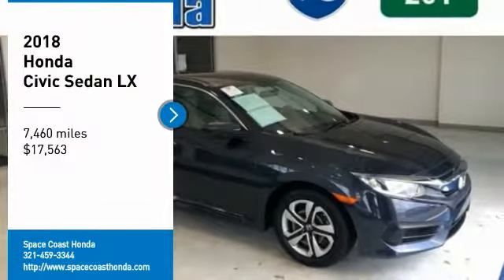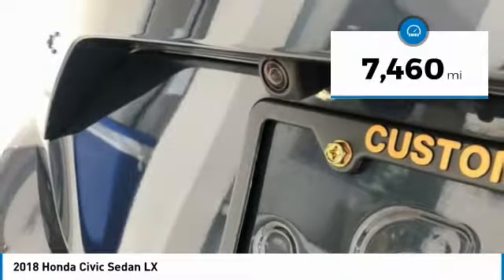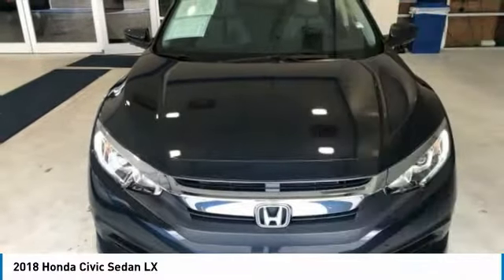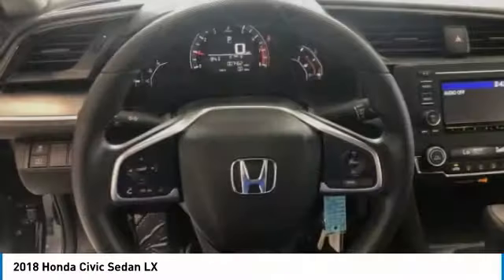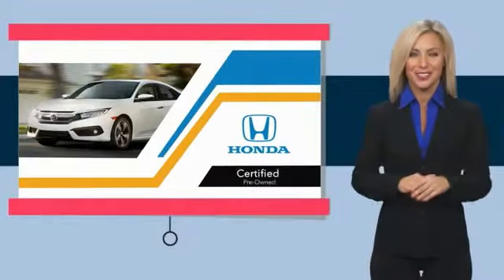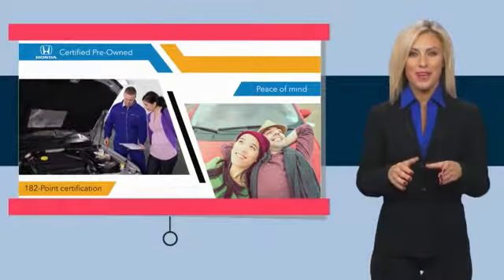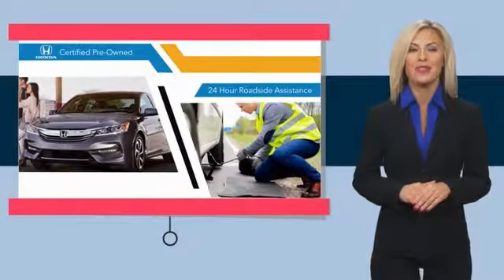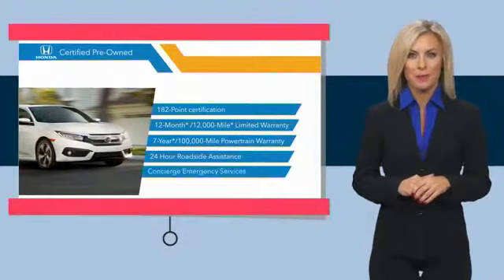2018 Honda Civic Sedan JH56105A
2018 HONDA CIVIC SEDAN Cocoa, FL
Stock# JH56105A

2018 Honda Civic LX 2.0L I4 DOHC 16V i-VTEC Odometer is 5445 miles below market average!
Certified. Clean CARFAX. !!!, HONDA CERTIFIED READY!, CLEAN CARFAX HISTORY REPORT!!!, We always offer our best price thanks to our Real Time Value Pricing System!!!, LIVE MARKET PRICING!!!, Gray w/Cloth Seat Trim.
Brevard counties only 15 time Honda President Award recipient. All pre-owned inventory priced to market from the start!!! Eliminating all the hassle of the old back and forth. We will not be under sold!!! Largest selection of all makes and models and our 7 Day Exchange program. If you don???t love it bring it back and get the car of your dreams!!! * See Dealer for details. 31/40 City/Highway MPG